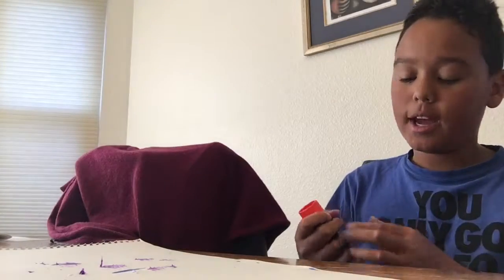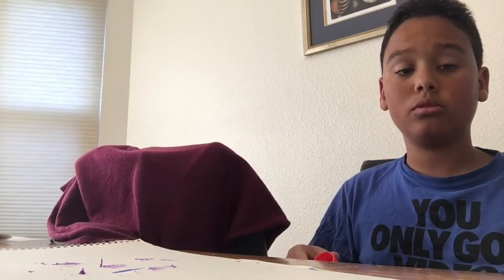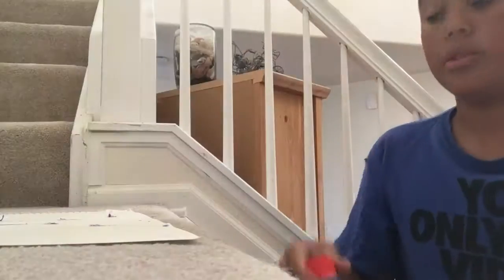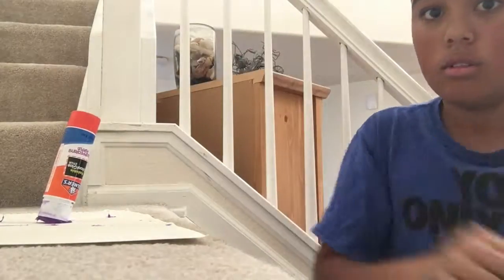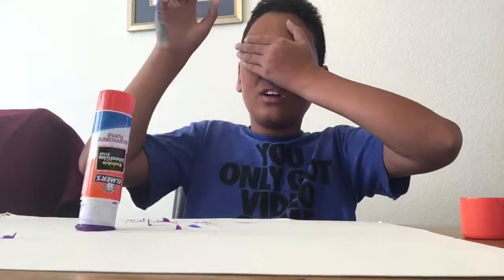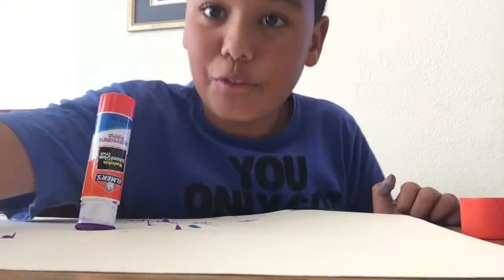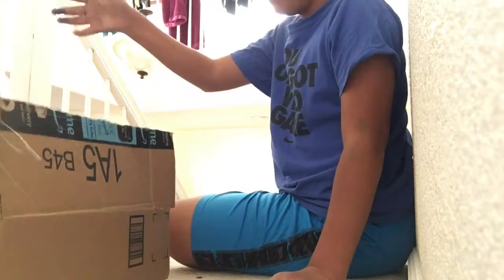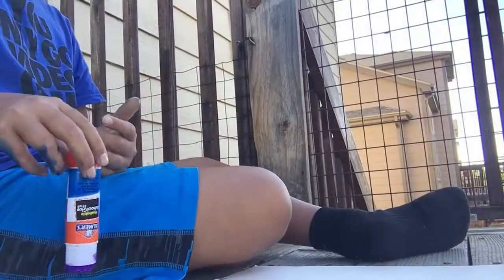Glue Stick Trickshots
This is a very short video but I've been wanting to do this for a while.